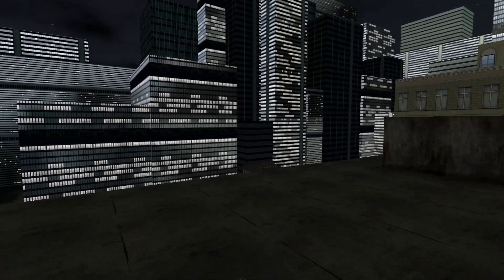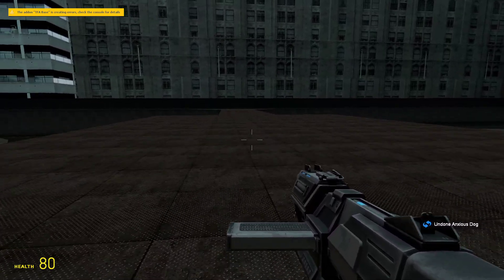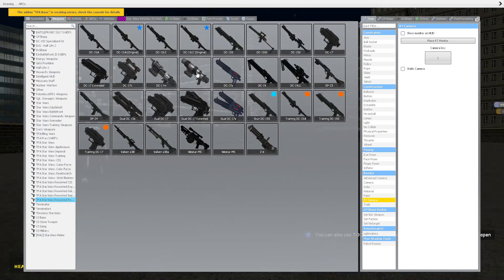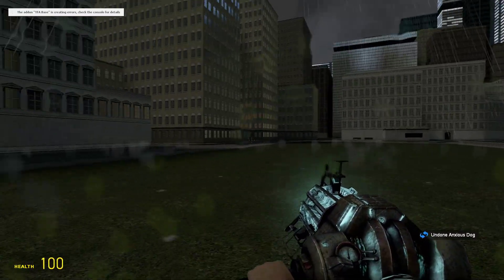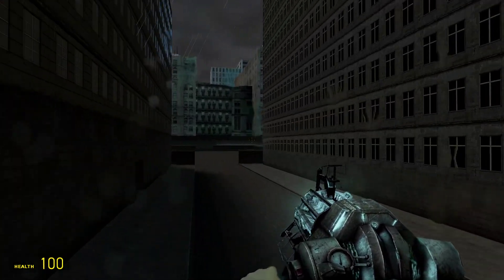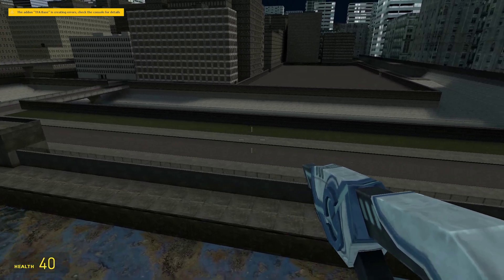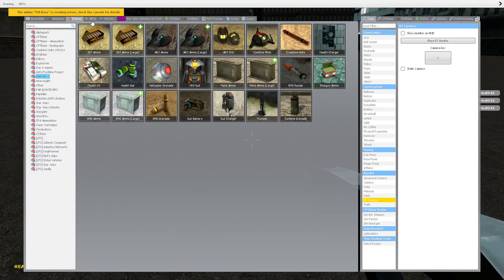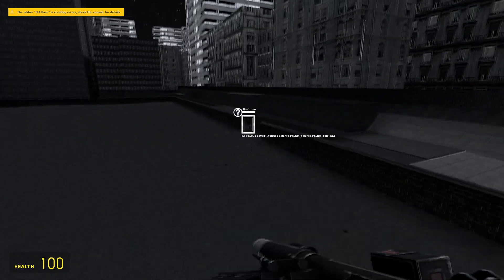gmod new trevor henderson npcs (npc pack 3)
this series is about npcs that battle each other in epic combat and ill take any suggestions in the comments

shoutouts -

primary mods used can be found below

if you enjoyed this video you should leave a comment i would really appreciate it since i read and try to respond
to all of them

Sc - maghetto8157
Xbox gamertag - portedburrito92
steam - ecotango